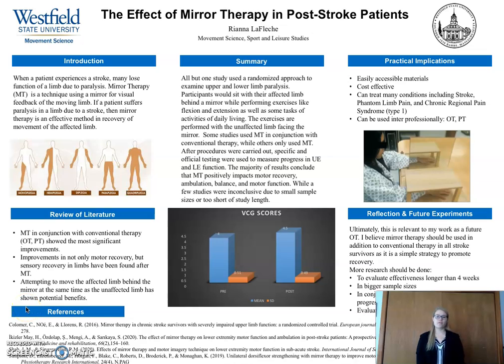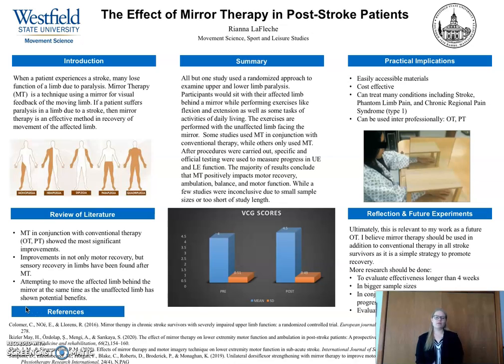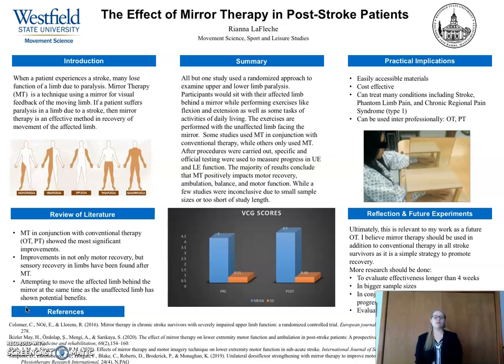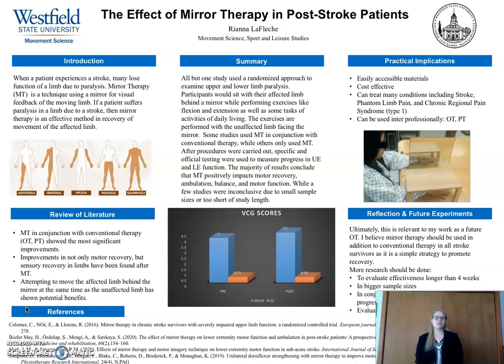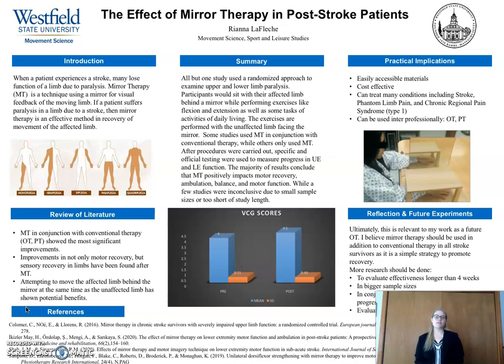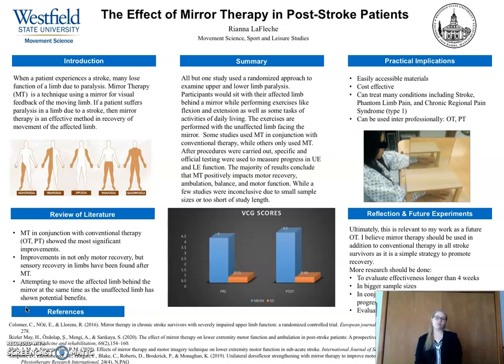The Effect of Mirror Therapy on Post Stroke Patients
This presentation will discuss current research on the effects of mirror therapy in patients who have experienced a stroke. Mirror therapy positively impacts the recovery of movement in upper and lower limbs suffering paralysis due to a stroke.